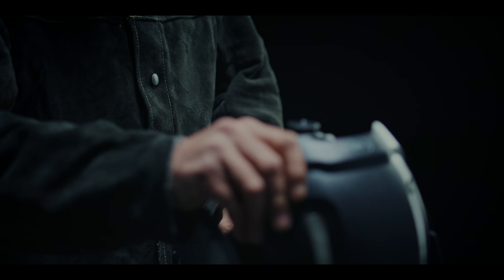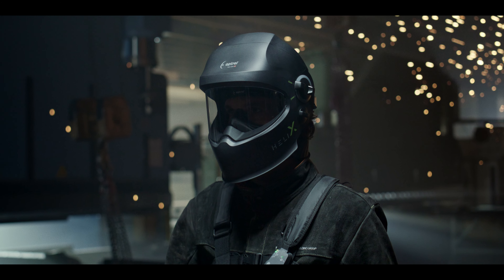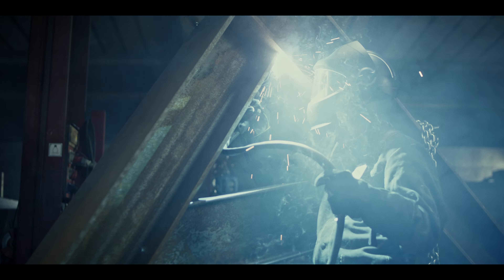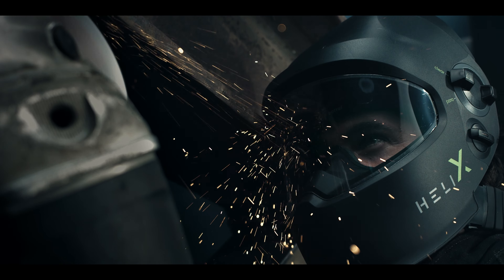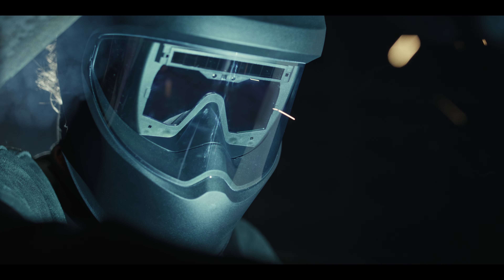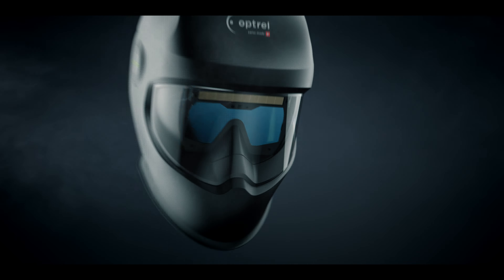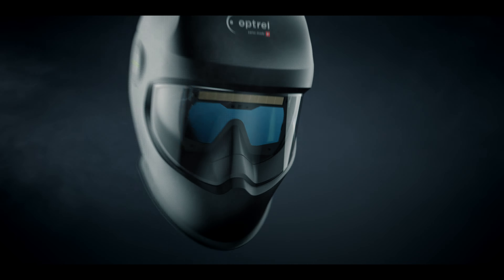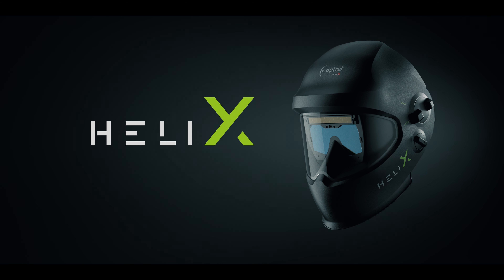The Revolutionary Optrel Helix Welding Helmet!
The new Helix welding helmet from Optrel is here and is a game changer for welders.  Leaving no comprise on the table, this helmet is the ultimate in safety, comfort and user features.  Visit Canadaweldingsupply.ca and talk to one of our sales experts to learn more!